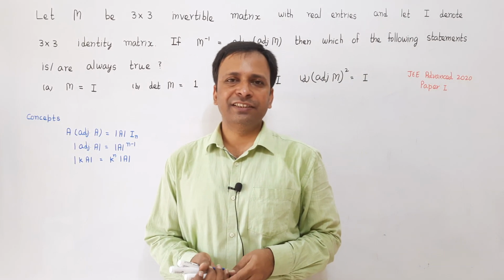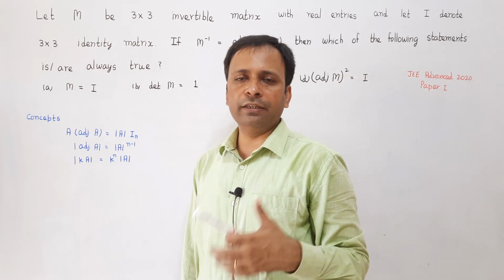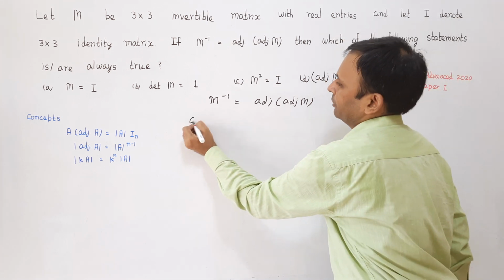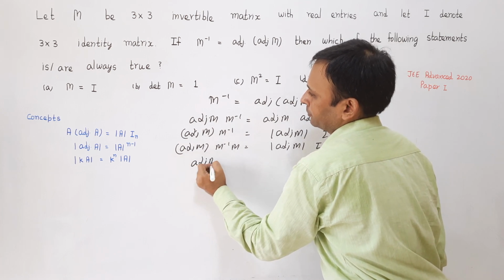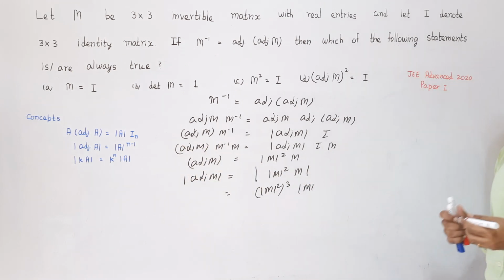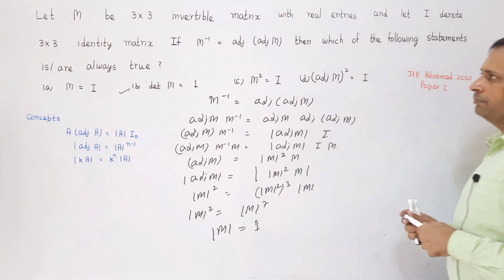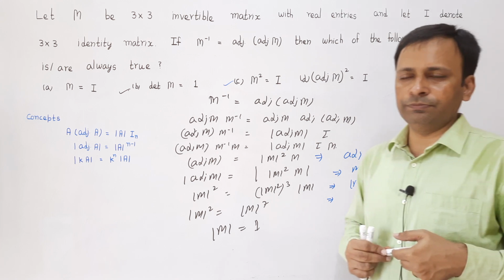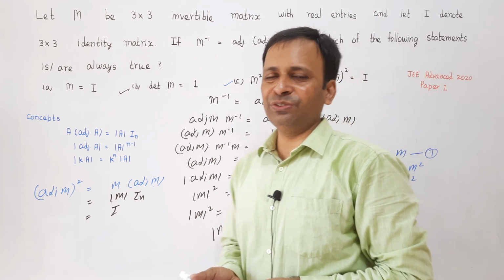JEE Advanced 2020 Paper I Solutions to Matrices and Determinant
This video covers the problem of Matrices and determinants taken from recently held JEE Advanced 2020 Paper I question 8 and the question is

Let M be a 3 × 3 invertible matrix with real entries and let I denote the 3 × 3 identity matrix. If M−1 = adj (adj M), then which of the following statements is/are ALWAYS TRUE? (A) M = I (B) det M = 1 (C) M^2 = I (D) (adj M)^2 = I

This video is suitable for the students aspiring for engineering entrance exam and is also suitable for CBSE, ISC, HSC Board students and the students who have genuine interest in learning algebra.